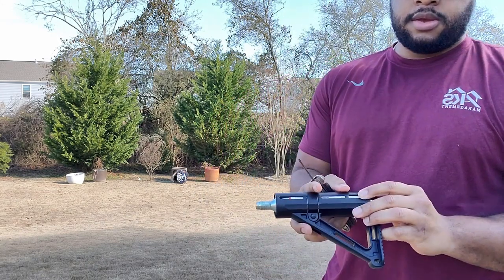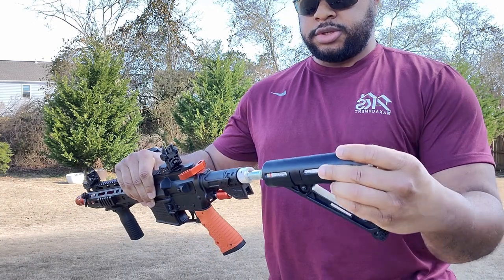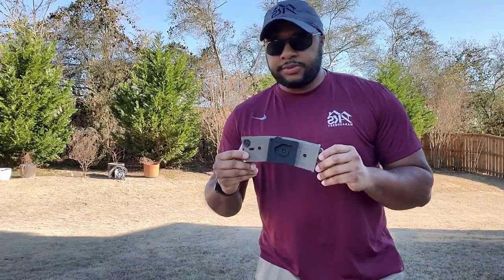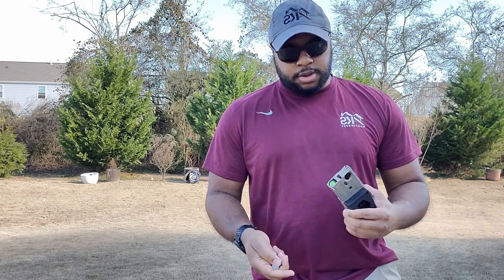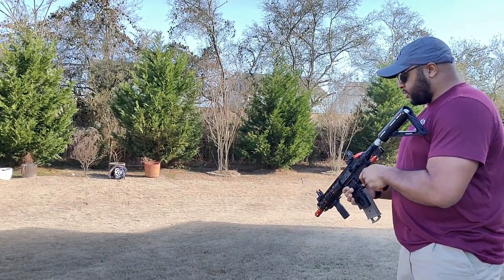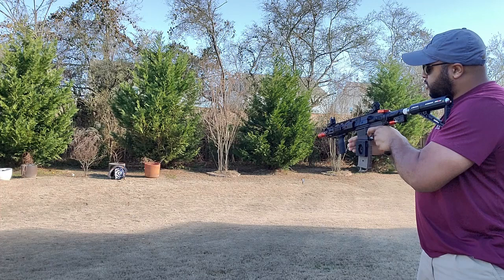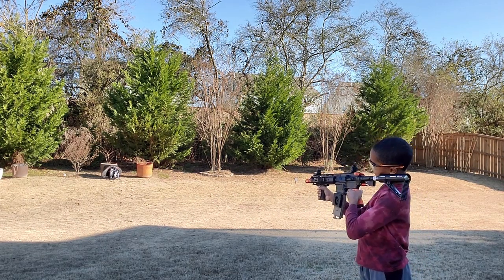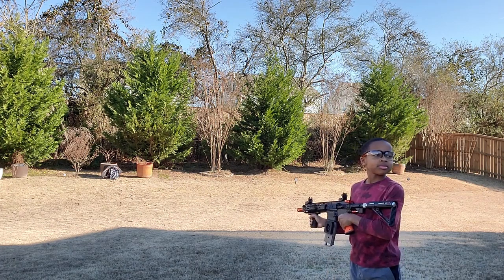How many shots with one 88g CO2- Byrna Mission 4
The Mission 4 by Byrna is the ultimate high-capacity solution to defend your property or just having fun on the range or other outdoors activities.

- 325 average FPS
- 50-60 rounds per 88g CO2 canister depending on environmental conditions
- 100 ft effective range
- 2-year warranty
- Under 32" long

Mission 4 Bundle includes the following:

- Mission 4 launcher (with CO2 adapter + CO2 stock)
- Byrna branded Rifle bag
- 2x 19 rd coupled magazines
- Small accessory kit (extra o-rings, allen key, lubricant)
- 2x twin pack of 88g CO2 cartridges (4 cartridges total)
- 2x 95ct of Byrna Kinetic

You must be over 18 years old to purchase
**The Byrna should never be pointed or fired at the head, neck or back. When it is empty the force of the gas at close range, could cause serious injury or death.
my nephew has been trained on using all firearms and was closely supervised.***

0:00 Intro
0:25 Loading Mission 4 C02
1:34 Loading The Mission 4 magazine
3:00 Shotting the Mission 4
4:24 Kids can use the Byrna too
7:19 Safety Messages when using any Byrna Product